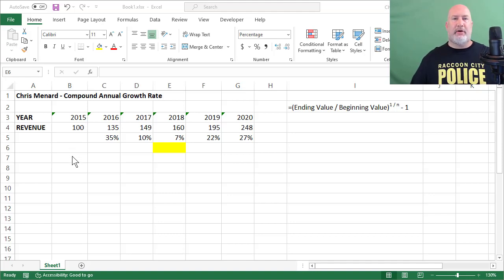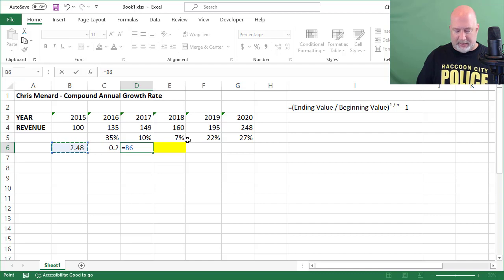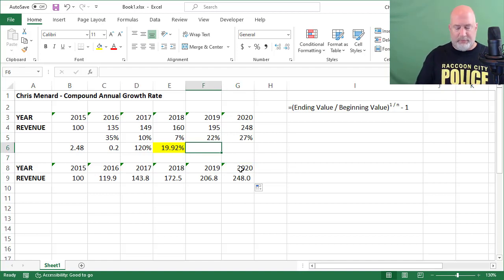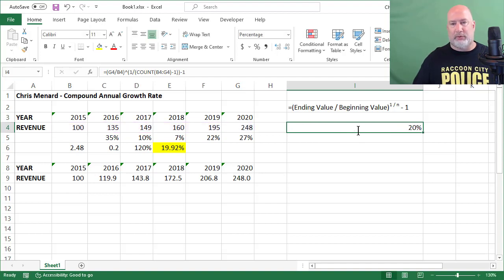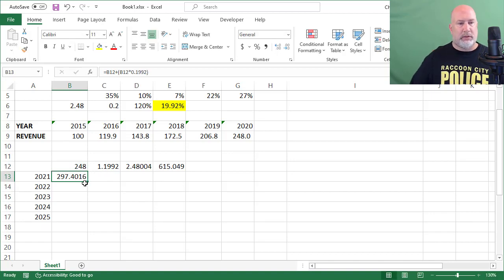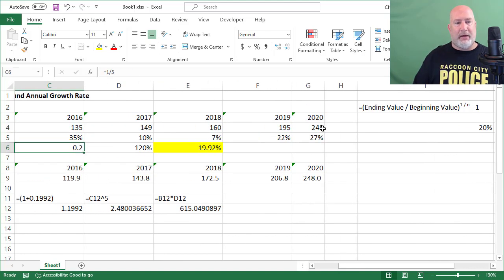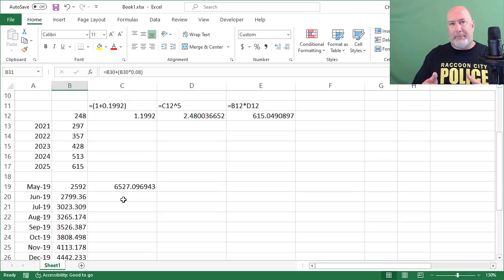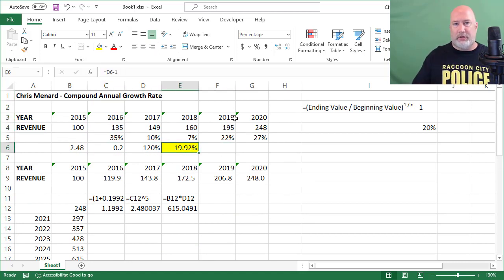Calculate the Compound Annual Growth Rate (CAGR) in Excel by Chris Menard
The Compount Annual Growth Rate shows the growth rate that gets you from the initial value to the ending value. CAGR assumes that the initial value has been compounding over the time period.

You can also use CAGR to forecast where you will be in the future. I use Compound Monthly Growth Rate to analysze my YouTube subscribers.

-- EQUIPMENT USED
○ My camera